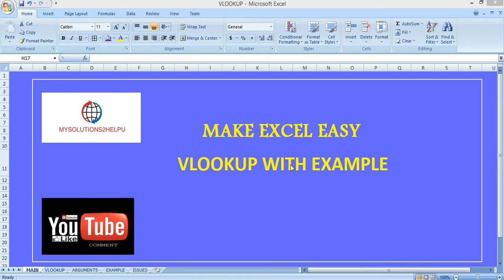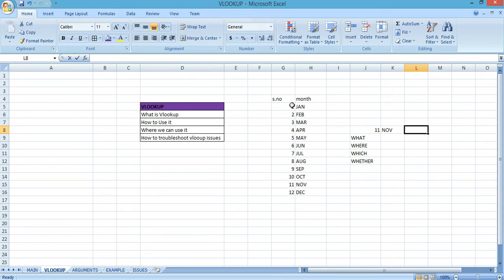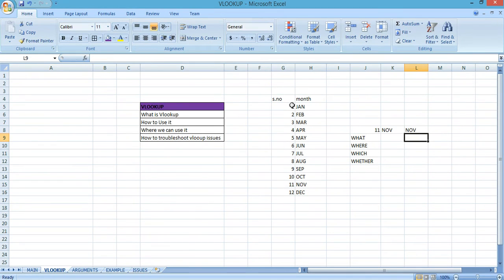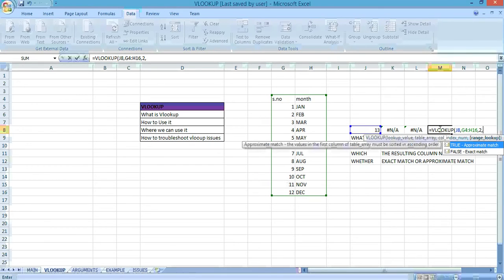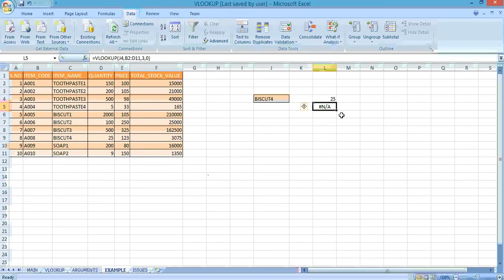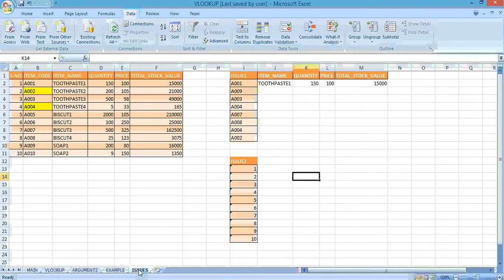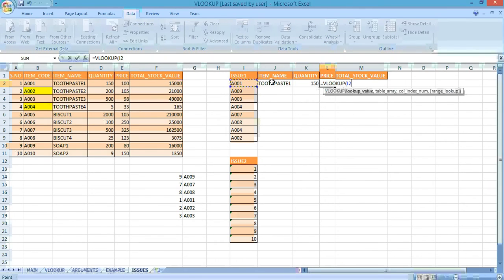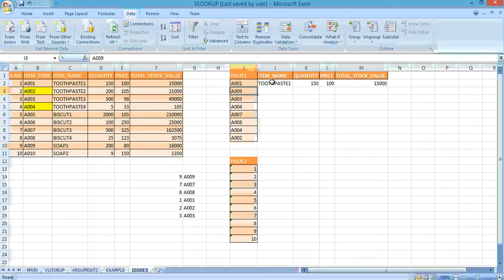AMAZING, EASIEST WAY TO LEARN EXCEL VLOOKUP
Hi in this video I have given a detail description about vlookup and taught it in such a way so that you can learn it easily and will never forget. I have given examples as well. In the last I have asked one question which you need to solve and give your answers in the comment box.